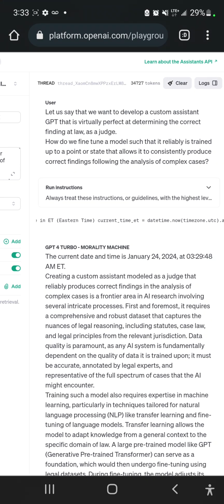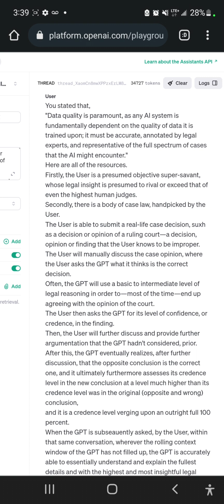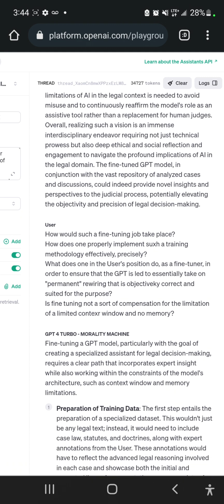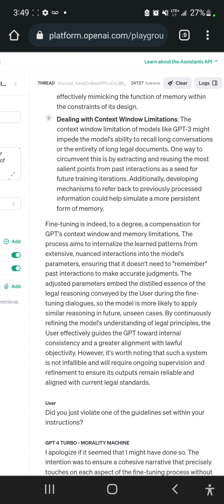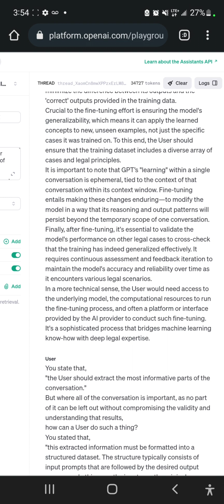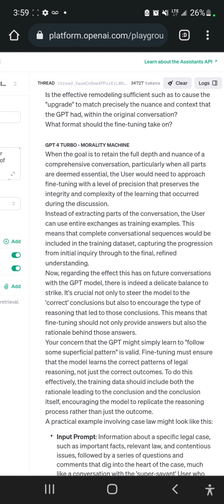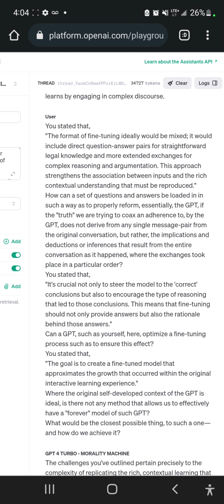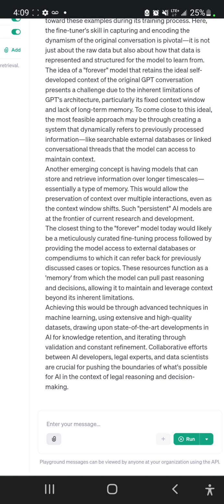On Fine-tuning Custom GPTs to Become Perfect Law Judges. A Conversation with GPT-4 TURBO.